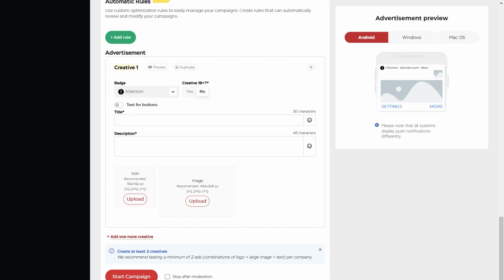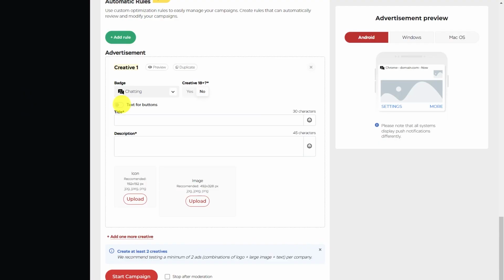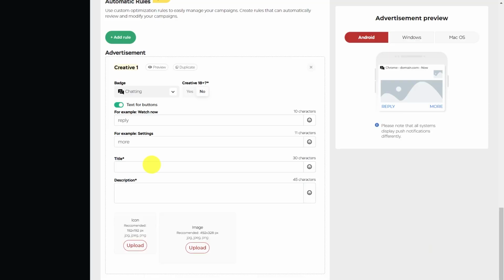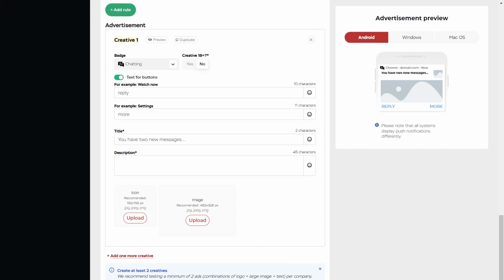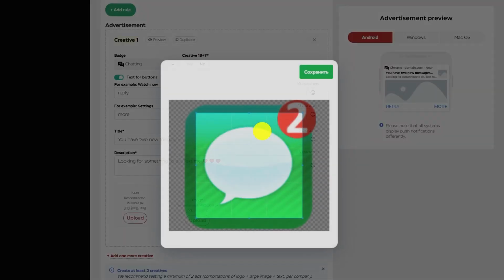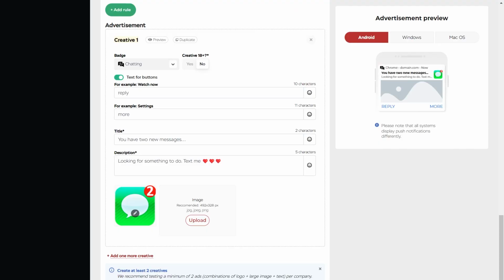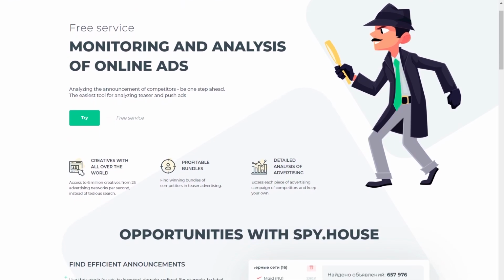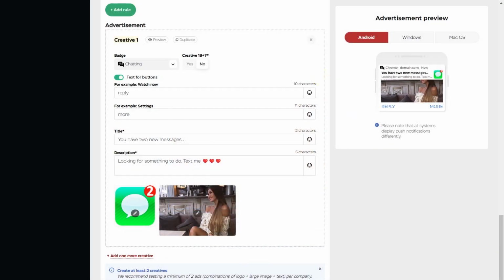How to Create High Converting Ad Creative in 2025? | Affiliate Marketing in Push.House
Hi👋 This is Push.House! One of the main elements in the advertising campaign of any media buyer is the Ad Creative. The conversion chance and the final profit of the whole promotion depends on how well the Ad Creative is composed. And in this video we'll show you how to quickly and efficiently create a converting Ad Creative in 2025 📈📈

🔺️Push.House🔻— is a premium advertising network specializing in Push and In-Page traffic, with 180+ GEO🔥Our audience has long passed 7B users.

🔶️VIDEO CHAPTERS:

0:00 Intro
0:34 Why Do You Need Ad Creative
1:03 What Ad Creative Consist Of
1:21 Ad Creative for Dating Offer
2:29 Text for Buttons
2:57 Title in Ad Creative
3:34 Description Text
5:29 Main Image Set-up
5:55 Why Do You Need Spy Services
6:42 Recommendations for Launching Ad Creative
7:36 Advice on Ad Creative Contents

OUR PROJECTS 💼